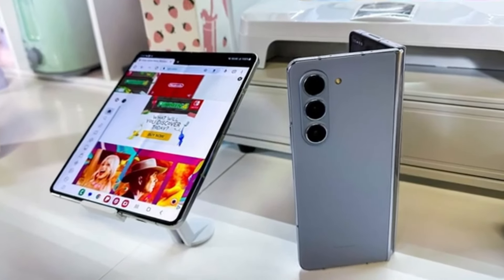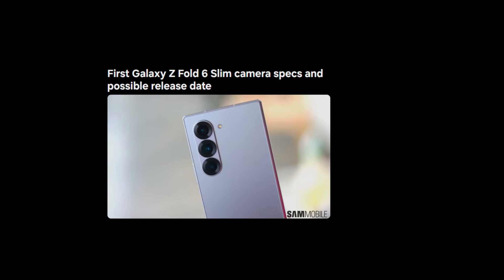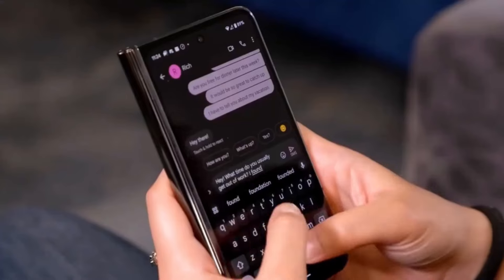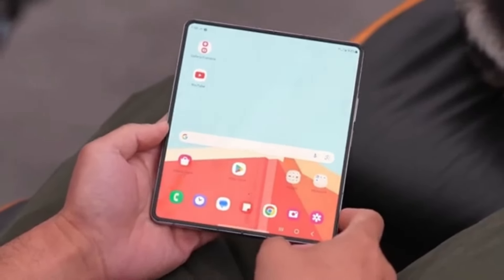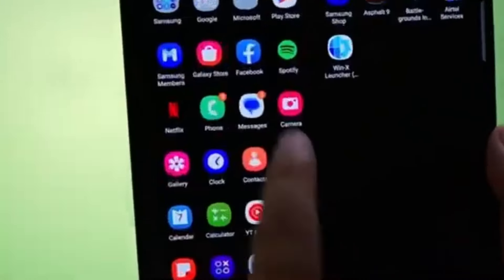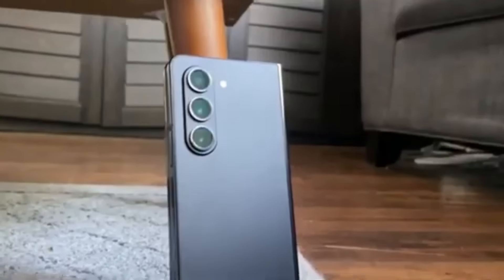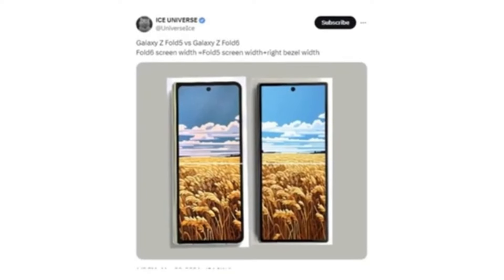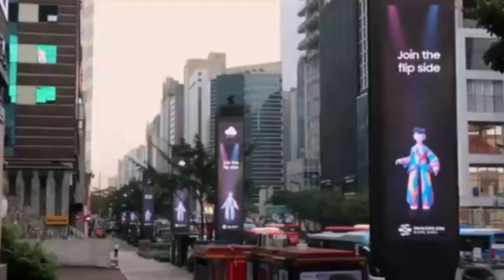Samsung Galaxy Z Fold 6 Ultra - FINALLY!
Samsung’s Galaxy Z Fold 6 Slim/Ultra is almost here! Discover all the details about its thinner design, bigger screens, and improved cameras. Will it be worth the price?

Are you excited about the Galaxy Z Fold 6 Ultra?

PEACE!!